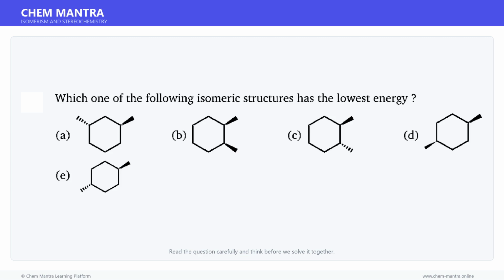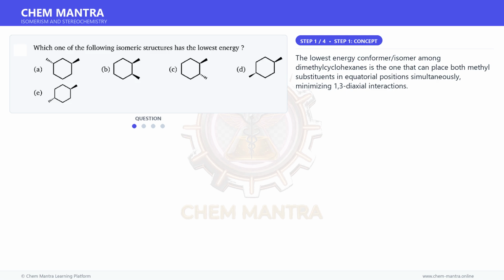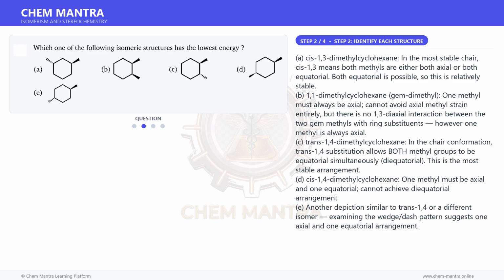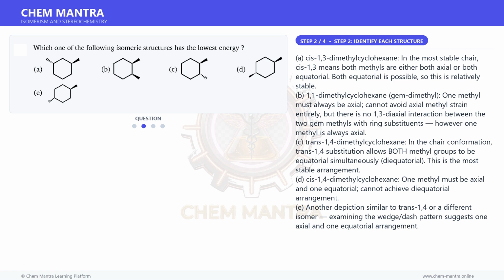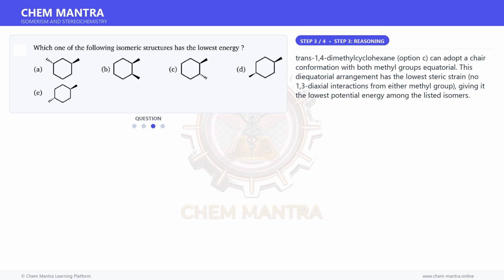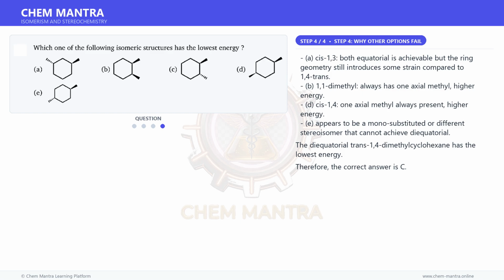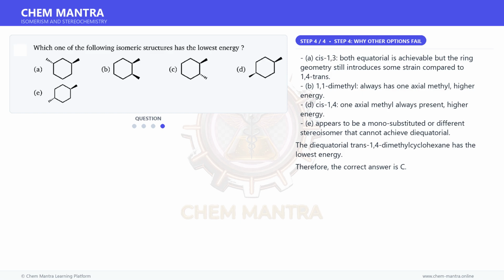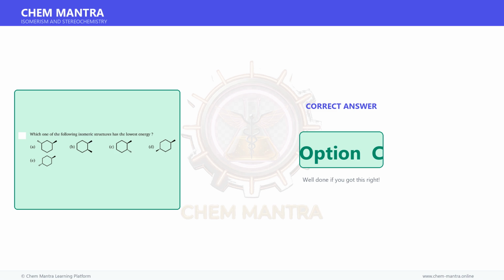Isomerism & Stereochemistry | JEE & NEET Chemistry | Chem Mantra